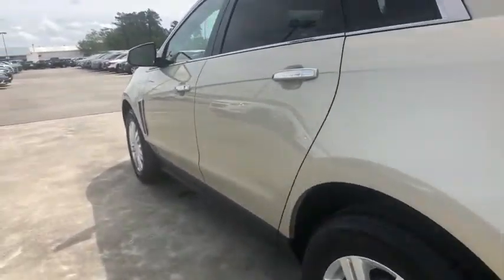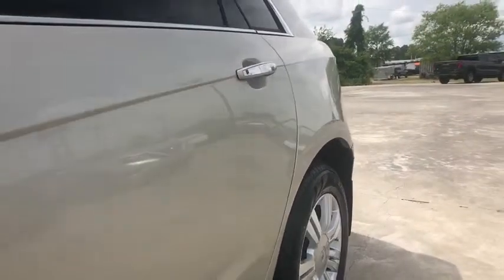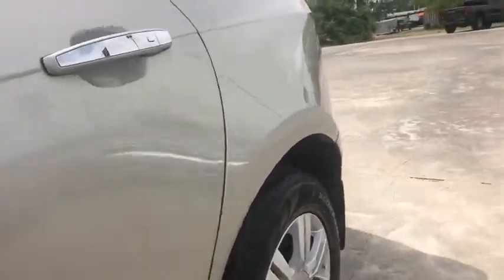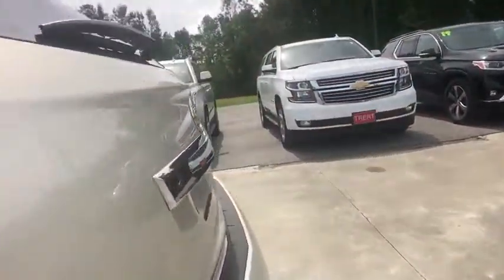2014 Cadillac SRX Jacksonville, Greenville, New Port, Morehead City, Wilmington, NC GM4117B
Silver Coast Metallic Used 2014 Cadillac SRX available in New Bern, North Carolina at Trent Cadillac Buick GMC. Servicing the Jacksonville, Greenville, New Port, Morehead City, Wilmington, NC area.
2014 Cadillac SRX Luxury Collection - Stock#: GM4117B - VIN#: 3GYFNBE36ES520000

Passionate enthusiasts wanted for this dominant and seductive 2014 Cadillac SRX Luxury Collection. Savor quick shifting from the Automatic transmission paired with this impressive Gas V6 3.6L/217 engine. Boasting an amazing amount of torque, this vehicle begs for someone to love it! It's outfitted with the following options: WOOD TRIM includes real Choco Sapele wood on steering wheel (heated) and shift knob, WOOD TRIM includes real Choco Sapele wood on door and center stack, WHEELS, 18 X 8 (45.7 CM X 20.3 CM) BRIGHT MACHINED FINISH ALUMINUM (STD), TRANSMISSION, 6-SPEED AUTOMATIC, FWD, 6T70 with tap-up/tap-down (on shifter), performance shifting and manual-up/manual-down (STD), SILVER COAST METALLIC, SHALE W/BROWNSTONE ACCENTS, LEATHER SEATING SURFACES, SEATS, FRONT BUCKET includes 8-way power driver seat adjuster (STD), NAVIGATION SYSTEM (Includes (UVC) Rear Vision Camera and (UQS) Bose Centerpoint Surround Sound premium 10-speaker system), LUXURY COLLECTION PREFERRED EQUIPMENT GROUP Includes Standard Equipment, and LPO, MOLDED SPLASH GUARDS. Drive for days in this fabulous and playful Cadillac SRX. Stop by Trent Cadillac Buick GMC located at 1707 Highway 70 East, New Bern, NC 28560 for a quick visit and a hassle-free deal!